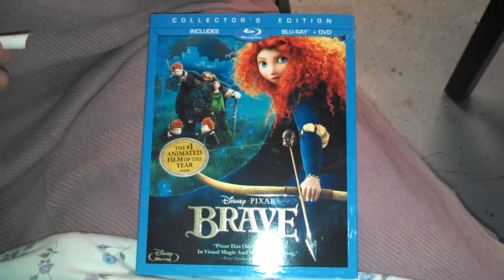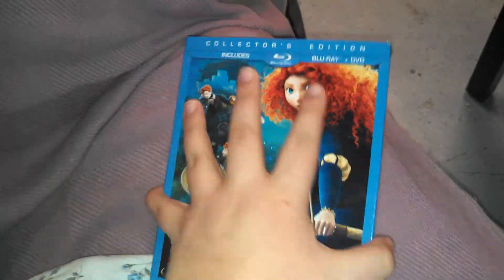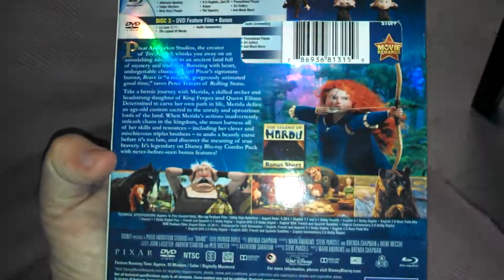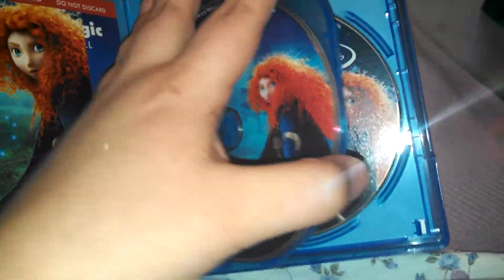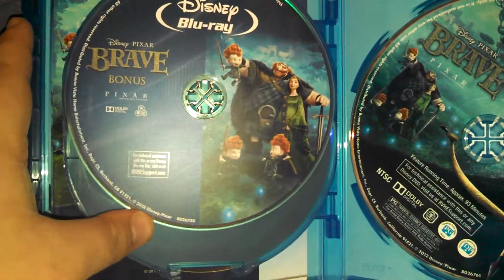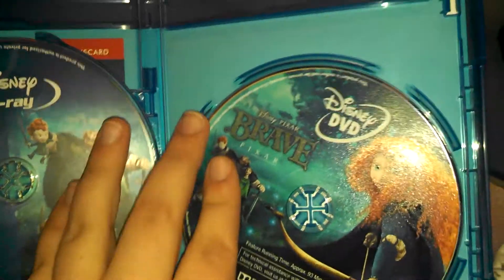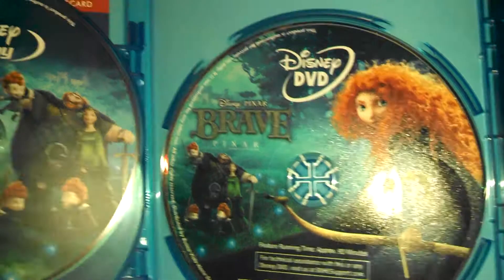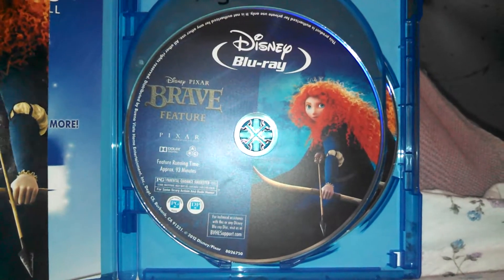Brave bluray/DVD combo pack unboxing